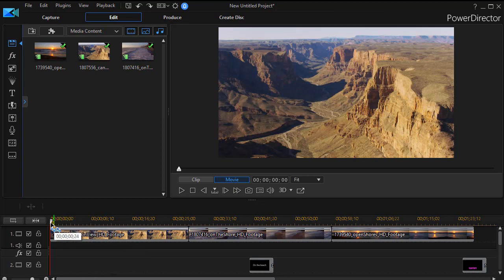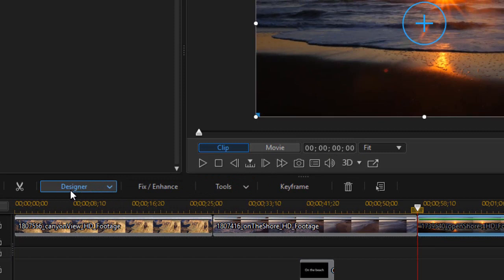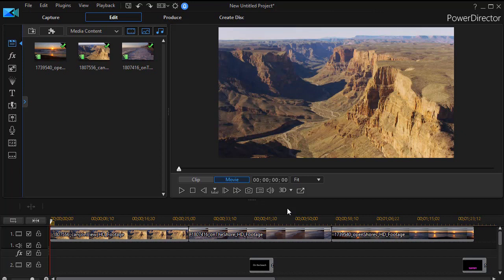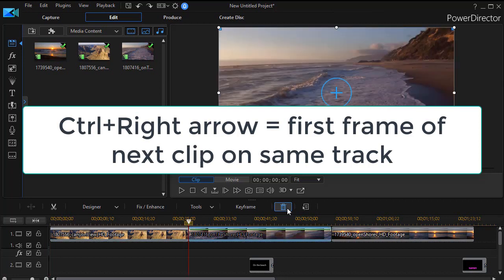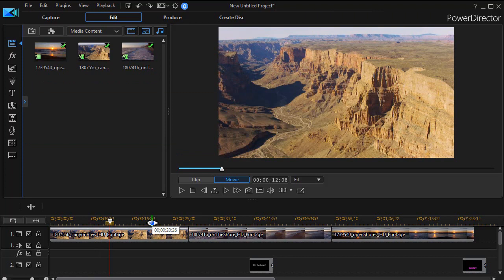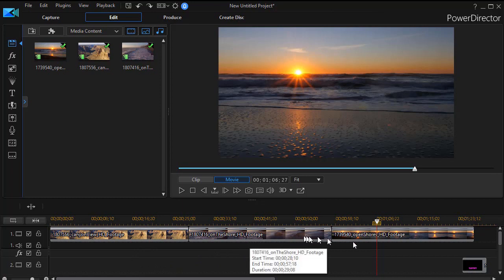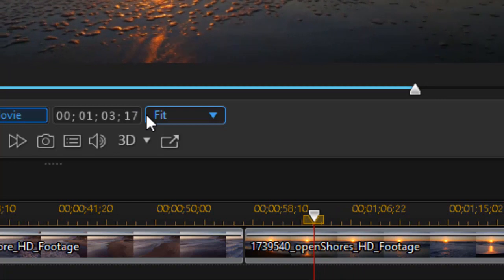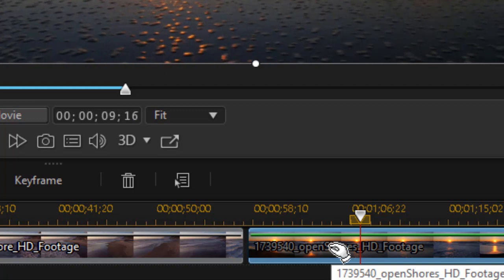PowerDirector - Tips to speed up editing with keyboard shortcuts